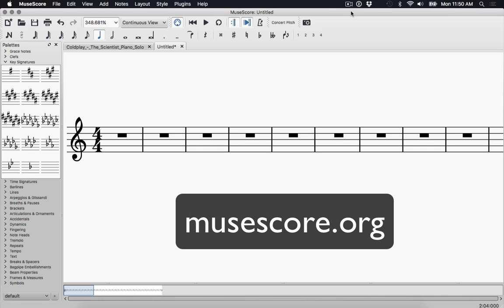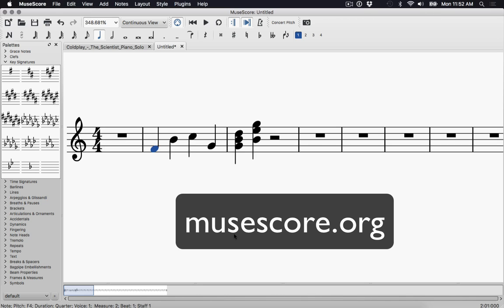002 Tools We Will Use in this Course